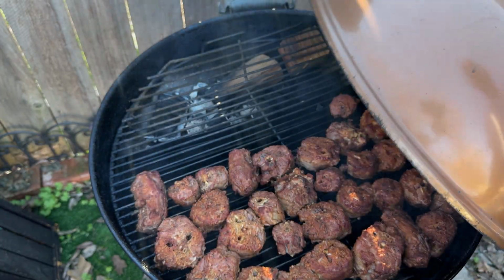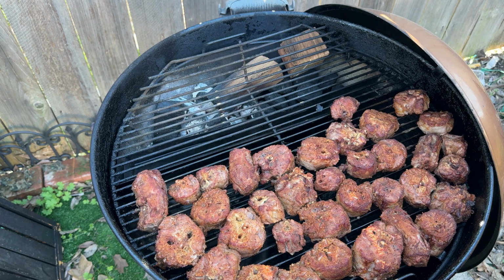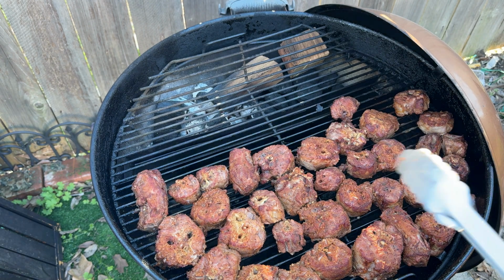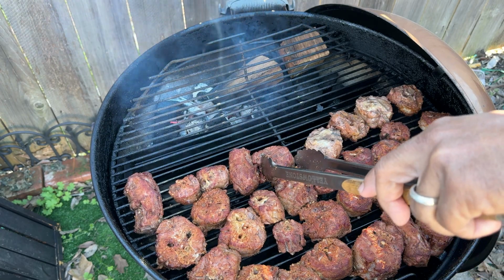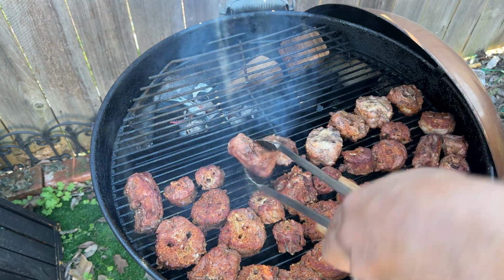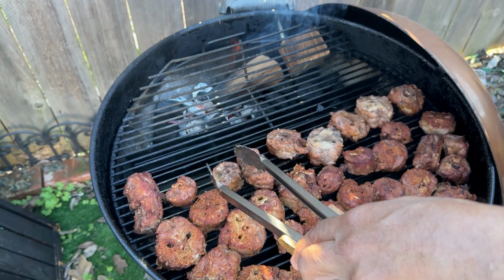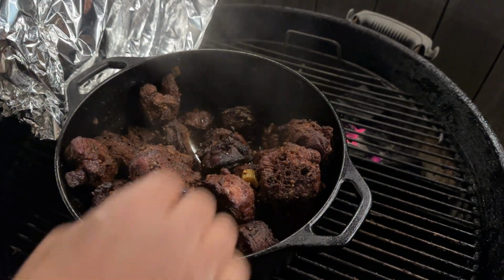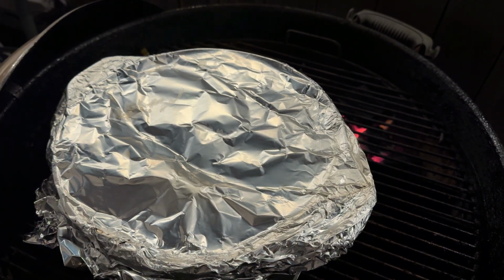I Smoked Some Turkey Necks Like Oxtail. Delicious! And CHEAP!!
I've made 3 other "Oxtail Substitutes" recipes, but nothing I've tried comes closer to the real thing:-nor is there anything cheaper-Thank Turkey Necks! I snagged 5 POUNDS of these at my local butcher shop for $18!! Not only are these very inexpensive, they're Delicious when cooked like Oxtails. And visually they’re almost indistinguishable. so you get the whole "Oxtail experience". Turkey isn't beef, mind you, so this is no REPLACEMENT for Oxtails.There IS no replacement for Oxtails. But my wife, and I LOVED these and will absolutely do them again.

I get lots of complements on the music in my videos. Almost all of it is done by my baby brother. He goes by the name of Timzo. Below you'll find links to two of his instrumental albums. But he's also a talented lyricist, and his lyrics are always positive and God-centered. You can also search for Timzo on all streaming platforms.

Like the music? You can use it on your videos and projects too!

Want to step up your "inside game" and become a beast in the kitchen?

Love cars, mods, upgrades, customs? Check out my brother D Cross on IG and step ya game up.